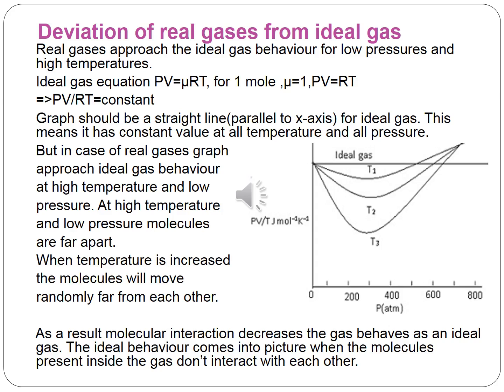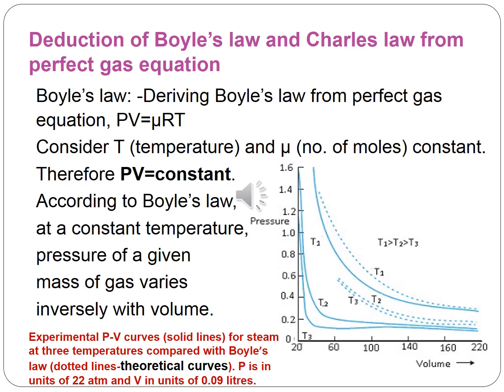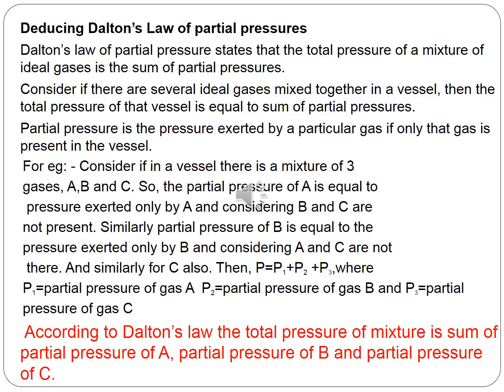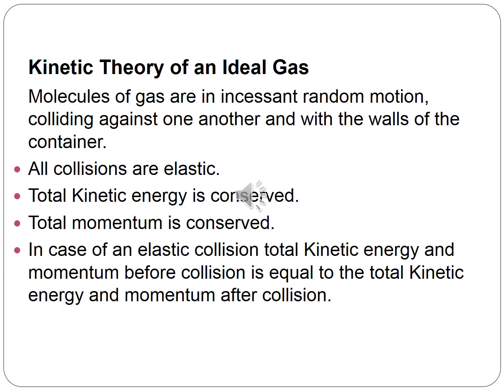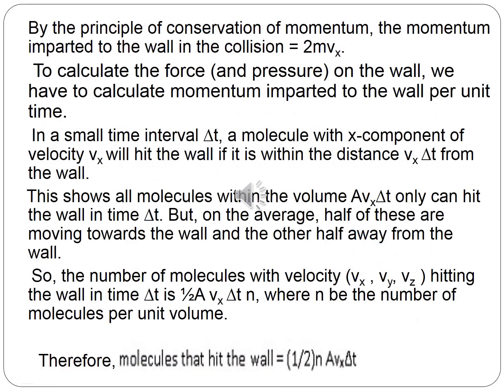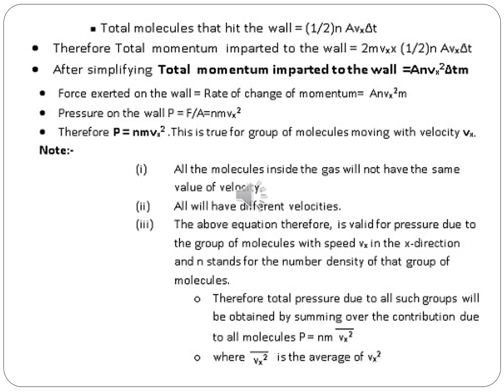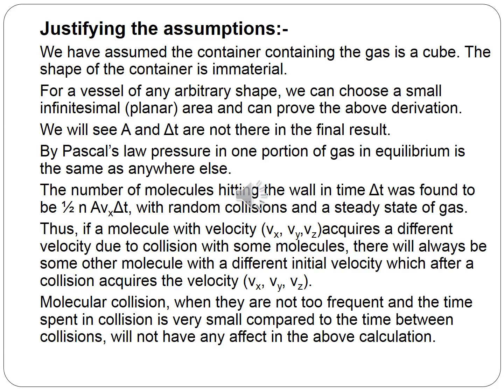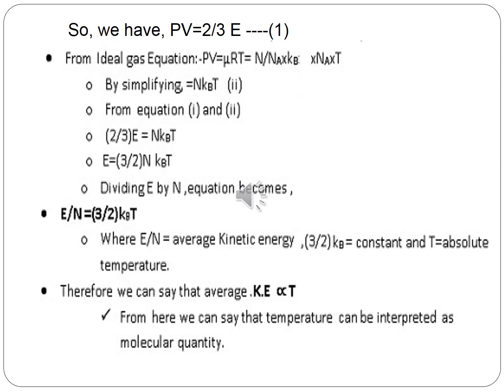XI-PHYSICS:KINETIC THEORY OF GASES(PART-2)-NCERT